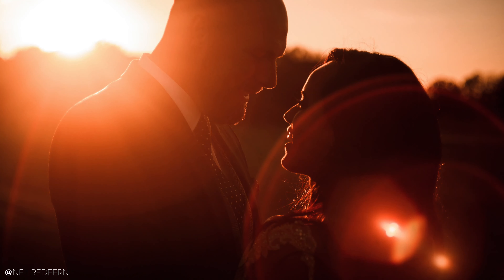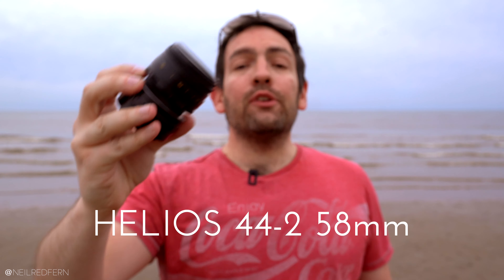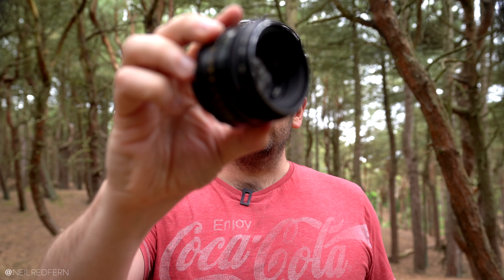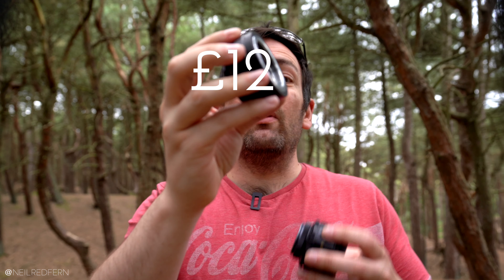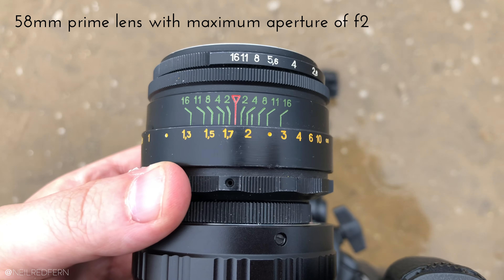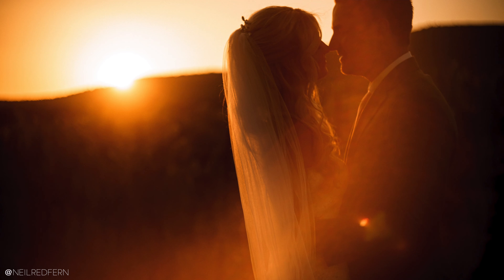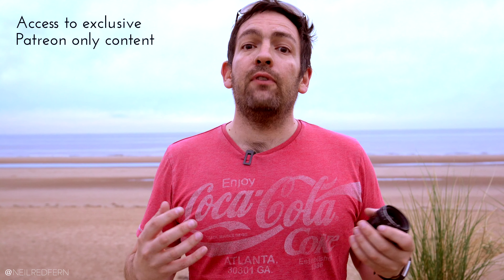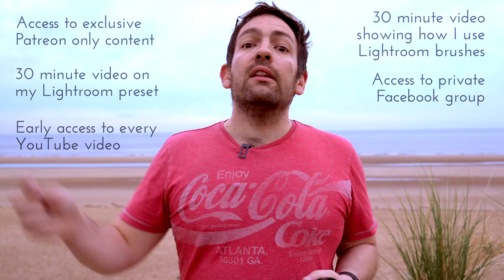This $50 lens is amazing for FLARE! // Helios 44-2 58mm f2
Using these links will also help me so thank you in advance.

In this video I talk about the best lens I own for flare - the Helios 44-2 58mm lens. This vintage Russian lens is incredible for flare and also gives beautiful bokeh too.

The lens is not easy to use as it is completely manual but with a maximum aperture of f2 and a very low price of around $50 is a fantastic lens to buy.

I love the fact that it gives beautiful sun flare and as such it is a lens which I often use at weddings for bride and groom portraits at sunset.

If you would like to attend one of my future wedding photography workshops, please sign up to my mailing list here: